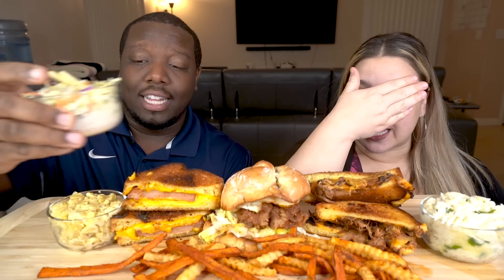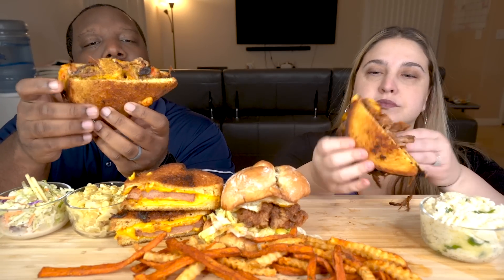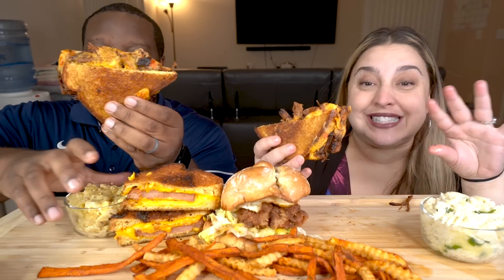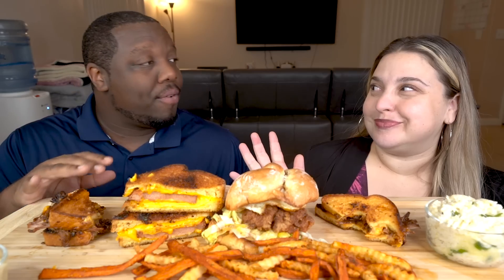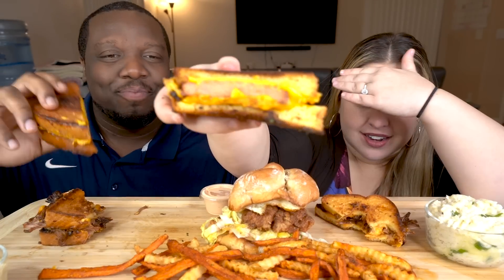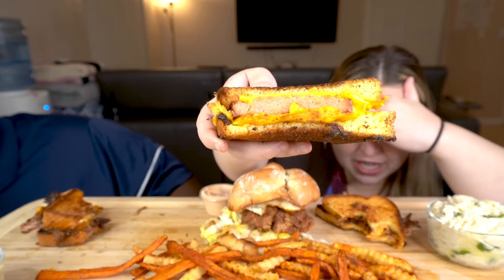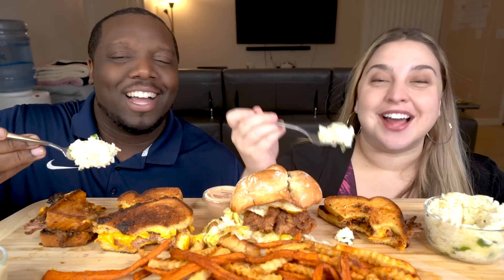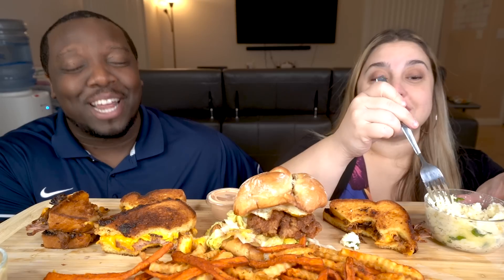Trying The BEST Southern Food in LAS VEGAS?! [Mama Bird Southern Kitchen]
In this food review of, we're exploring some of the best southern food in Las Vegas [Mama Bird Southern Kitchen]! From delicious chicken sandwiches and brisket barbecue grilled cheese, we've got you covered.

Whether you're a first-time visitor to Las Vegas or you've been there a million times, this food review is for you!

We'll take you on a taste journey, from the mundane to the mind-blowing, and let you decide which restaurants are the best in Las Vegas!